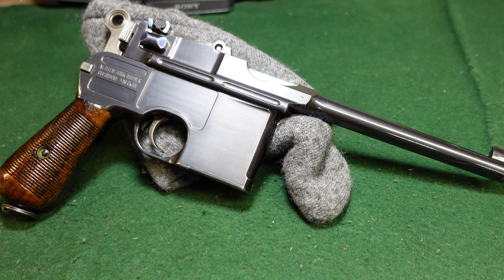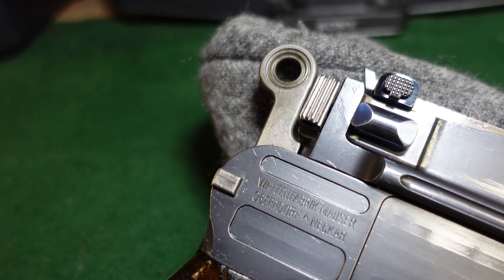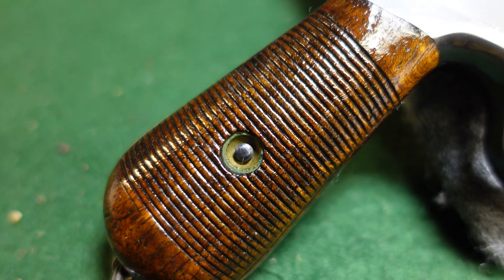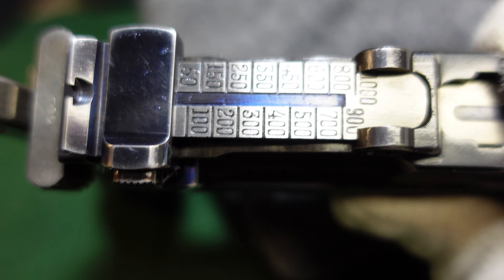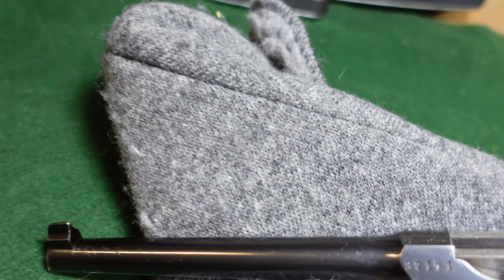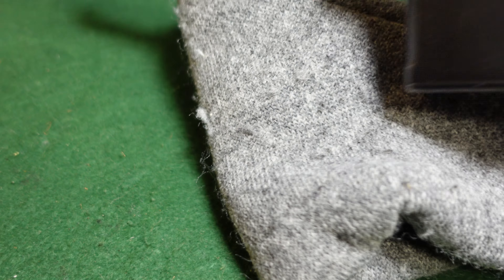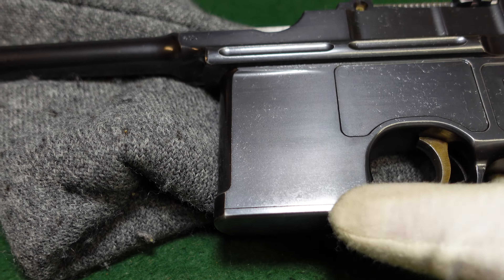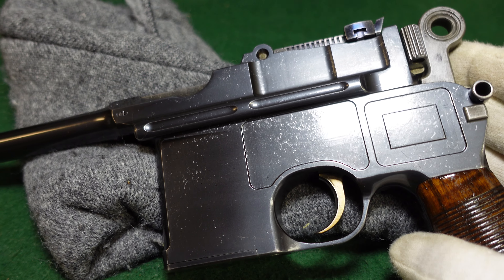Mauser Spotlight: A Factory New Mauser Broomhandle C/96 Large Ring Hammer Pistol From 1900.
Today we're looking at a Mauser C/96 Broomhandle pistol from about 1900.  This gun is notable because it is in essentially factory new condition.  Many of these guns made it to the US as commercial guns sent for sale by a New York based distributor, and are stamped with the distributor's name on the side.  This gun is interesting because it is actually one of the guns which was sold in Europe, and yet somehow stayed in this nice a condition, even given the ravages of two world wars which Germany endured.  The gun is a standard large ring hammer pistol, chambered in 7.63mm Mauser, and typical of what one would have looked like when it was new from the factory.